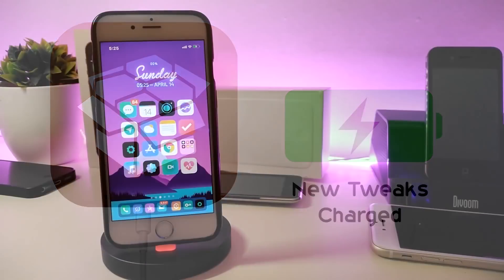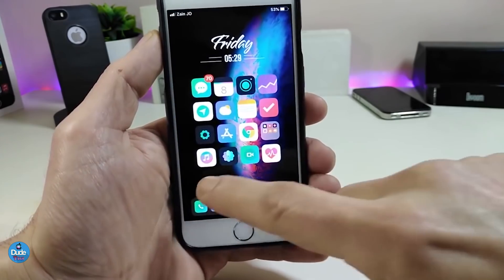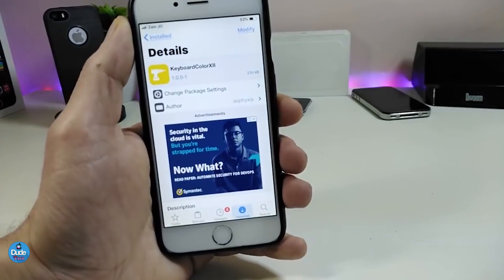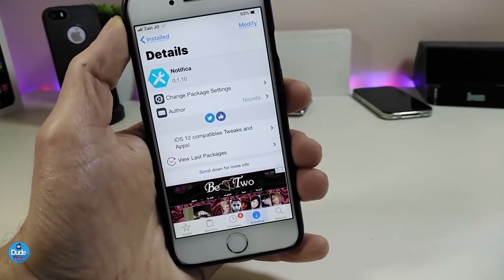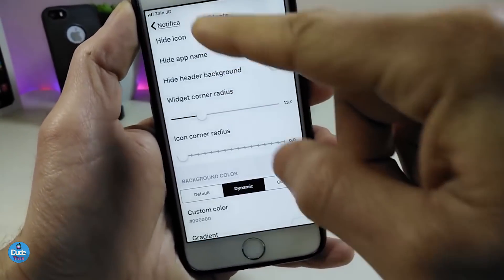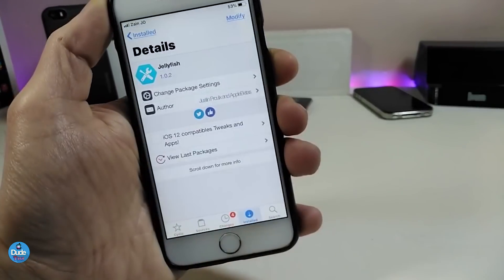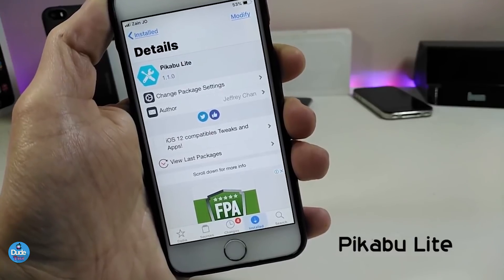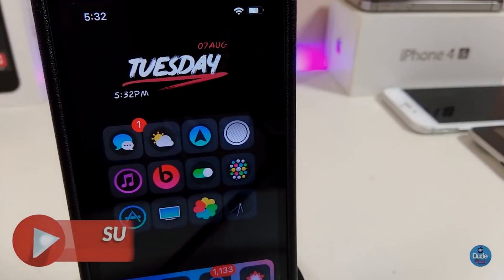Top A12 Jailbreak Tweaks for Chimera Jailbreak iOS 12 - 12.1.2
iOS 12 Jailbreak Tweaks - Best Chimera Sileo & Cydia Tweaks for A12 Devices like the iPhone XS / Max / iPhone XR!

Tweaks:
 KeyboardColorXII
HideStatusBaritems
Notifica
JellyFish
PowerModule
Pikabu Lite

My Theme: Lotus